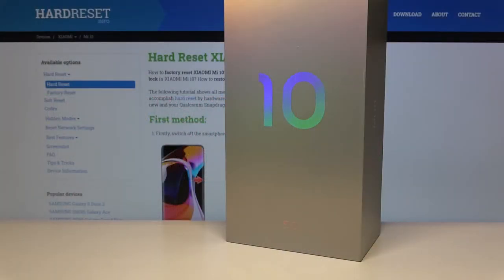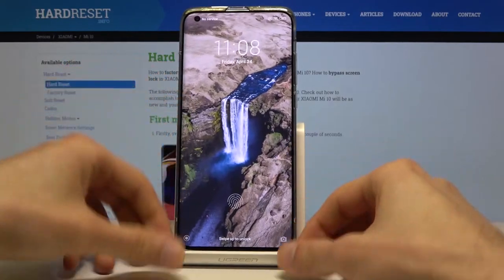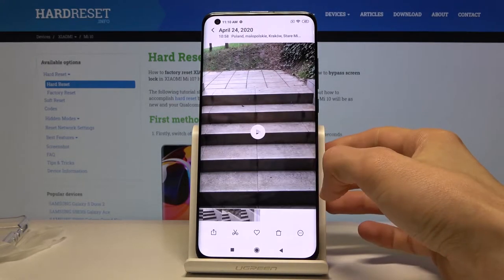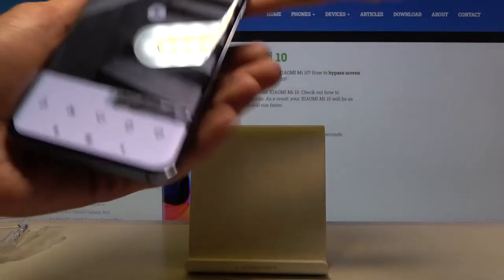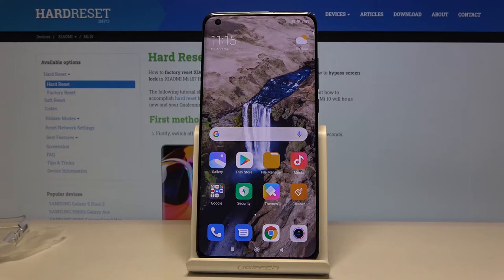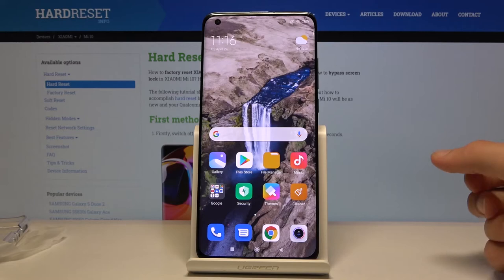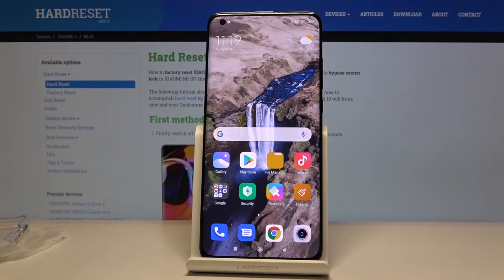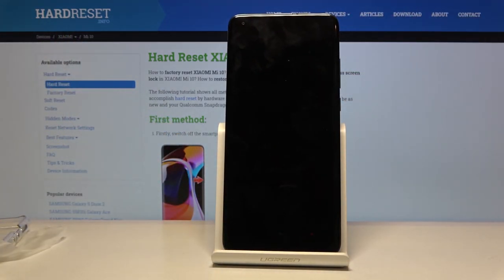Xiaomi Mi 10 UNBOXING – What’s hidden inside?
So… it finally arrived! Brand new Xiaomi Mi 10 is here. Let’s make some unboxing! Take a look at the unpacking of fresh Xiaomi. We will show you all additional products that are hidden in the box, at least that should be there once you buy a new device! Everything is explained in detail. We will also present some of the options and strong (in our opinion) sides of this smartphone.

How to unbox Xiaomi Mi 10? How to open Xiaomi Mi 10? How to unpack Xiaomi Mi 10? How Xiaomi Mi 10 is packed? What is hidden in Xiaomi Mi 10 box? What is added to Xiaomi Mi 10? How to unbox Xiaomi Mi 10?